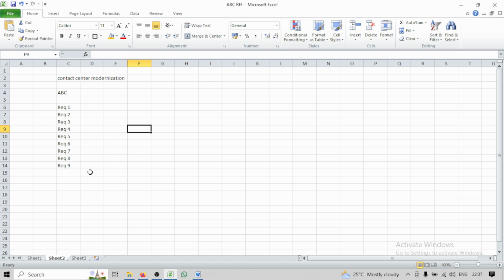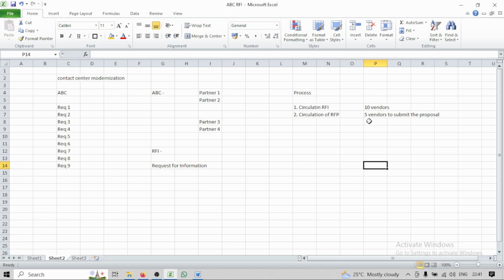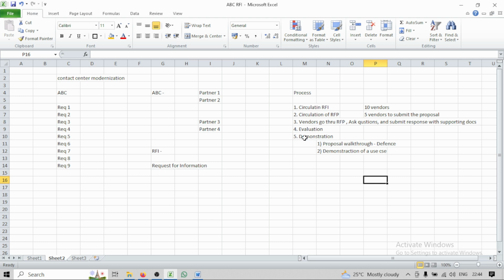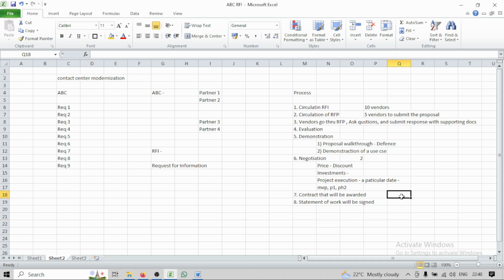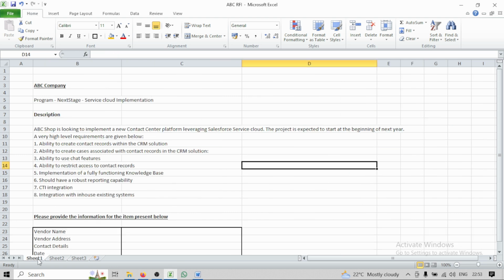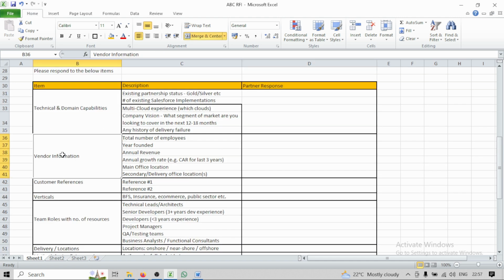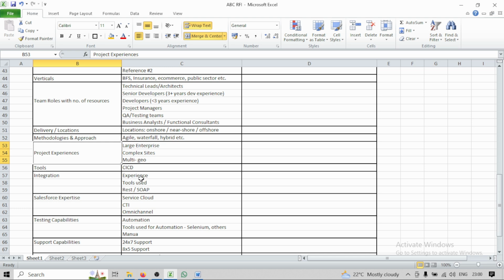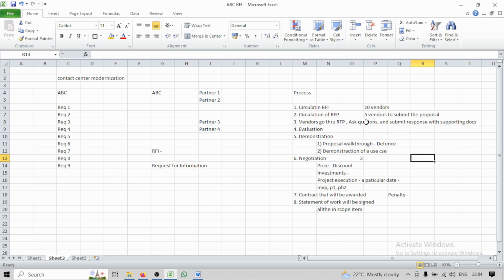Session 3 Part 3 Understanding RFI details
In this video we will understand about the details of RFI.